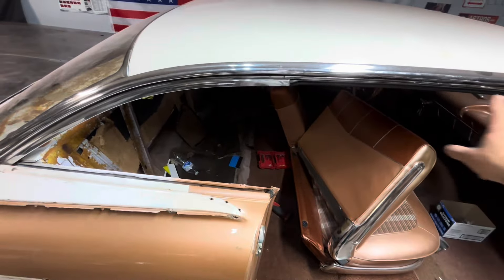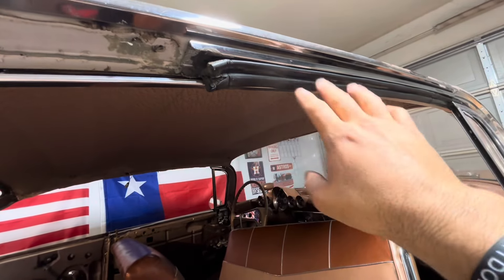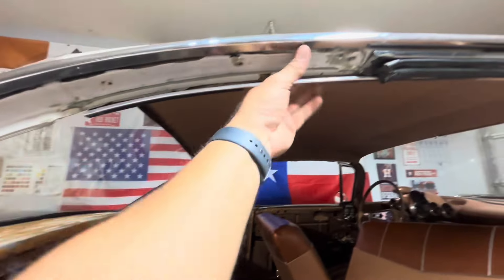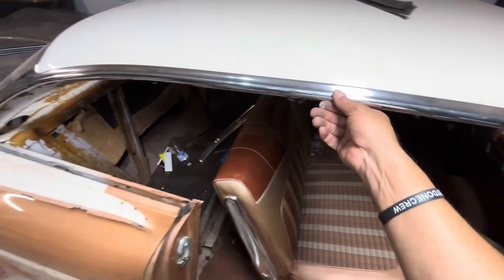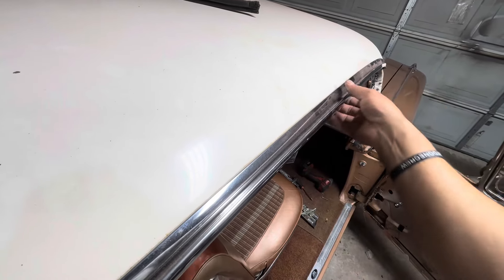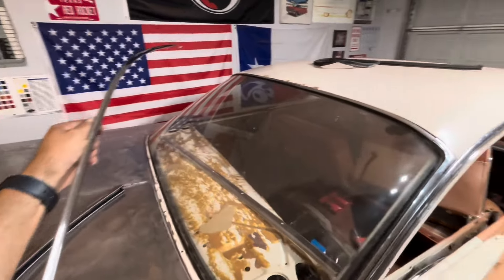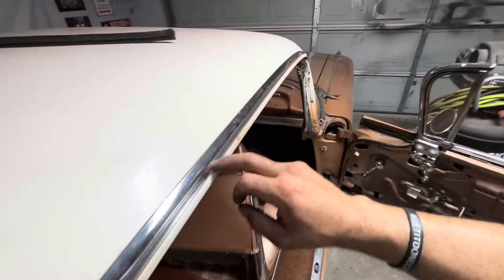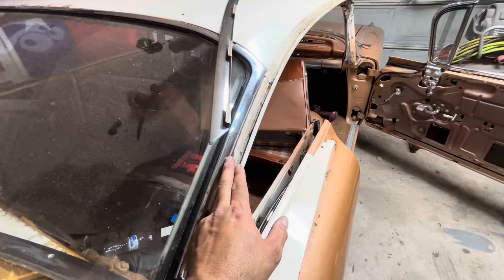Removing stainless trim on a 1959 Impala PART 2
Removing some more stainless moldings off the 59! A bit of a chore, patience prevails once again, no damge, take your time folks 😎